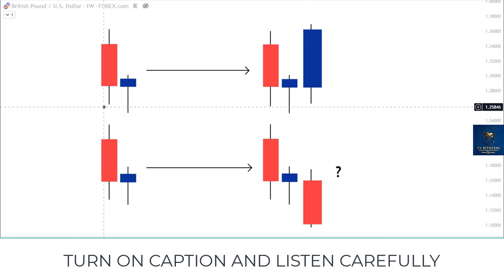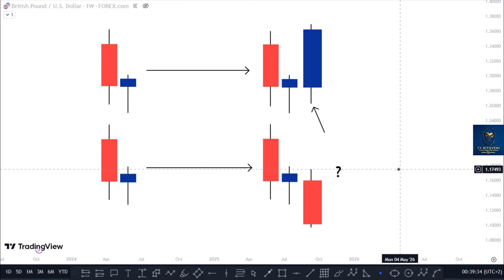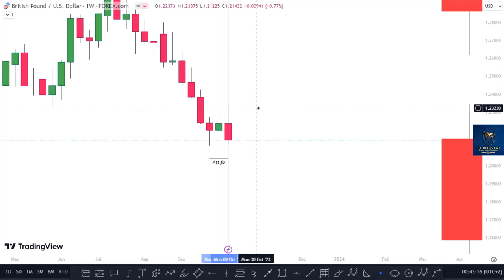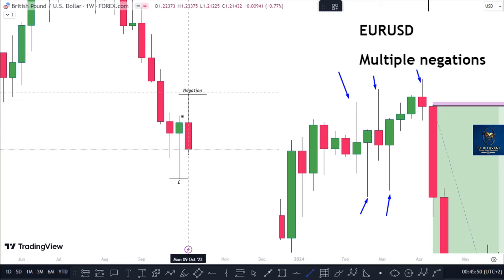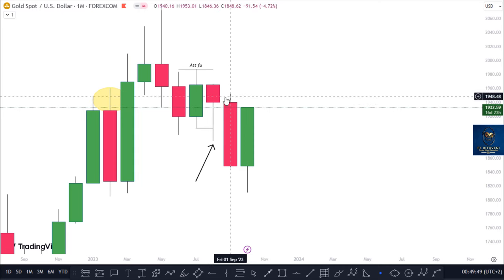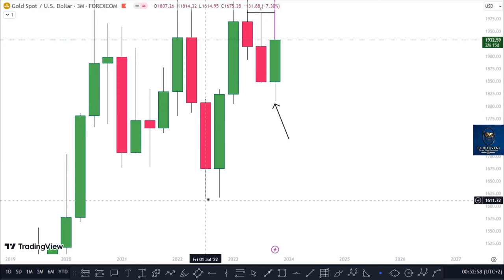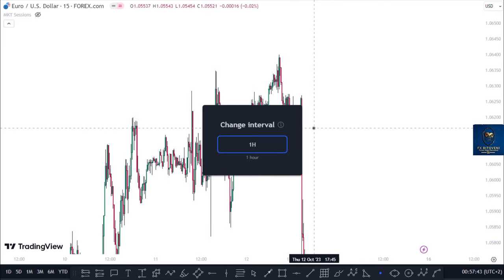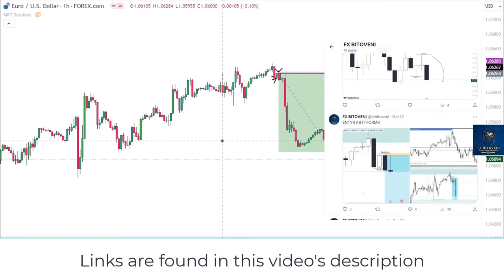Candlestick Manipulation for true trend direction l The science of forex in 2024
Hello traders let's talk about manipulation and how useful it is to find true direction of the trend or simply to identify the next liquidty to target.